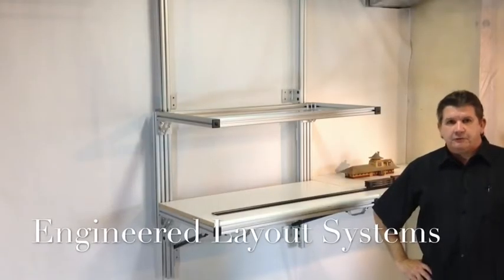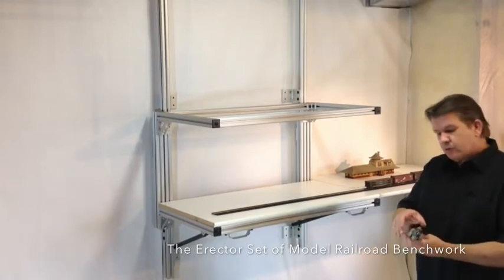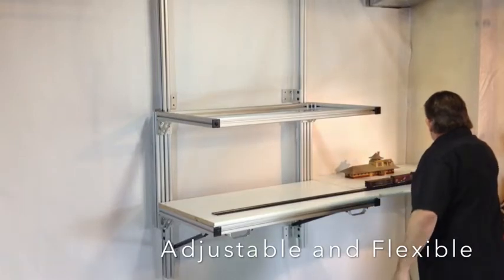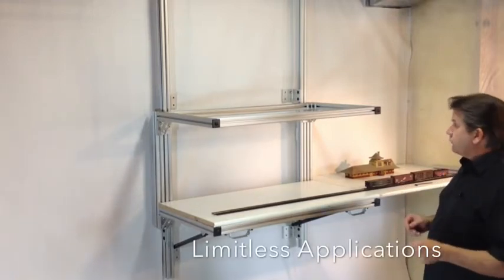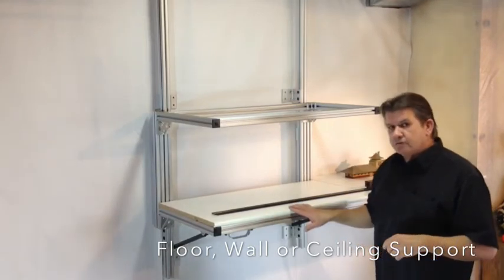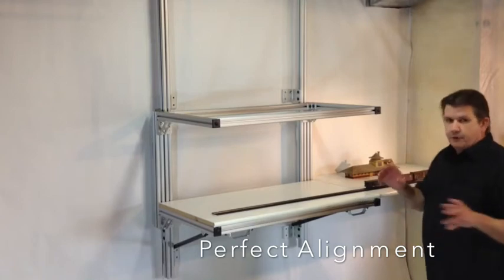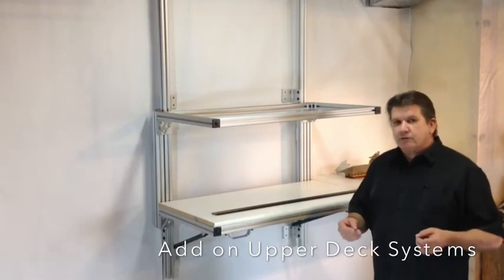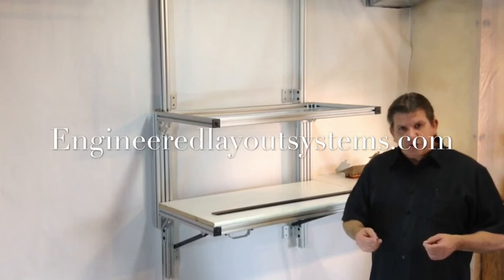Engineered Layout Systems Lift gate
Model Railroad construction methods for bench work using swing gates and lift gates to avoid duck under. Layout design and systems. Shelf components and Free mo modules. Elevators and staging systems using automation.